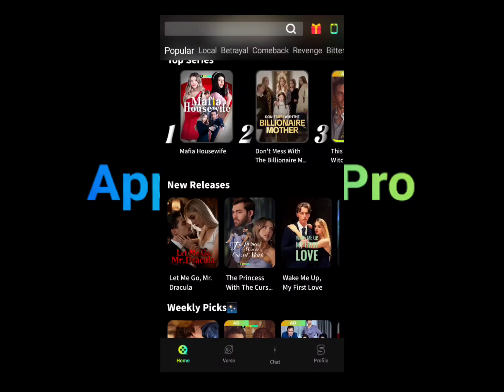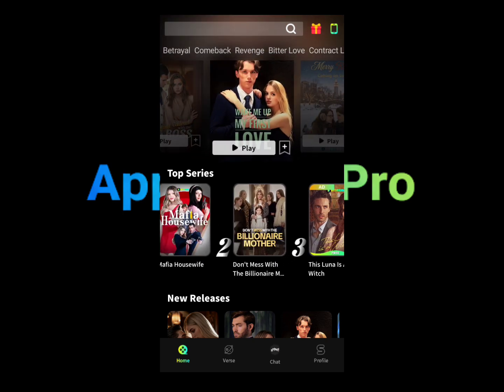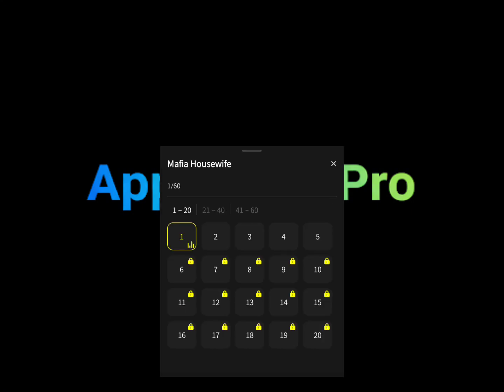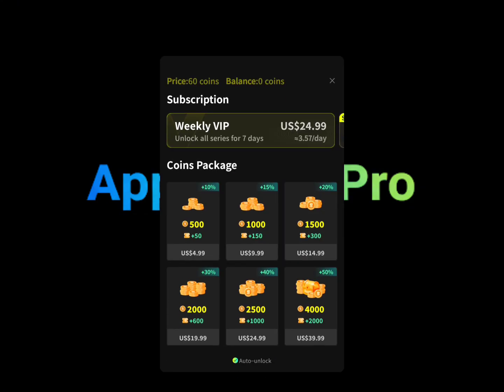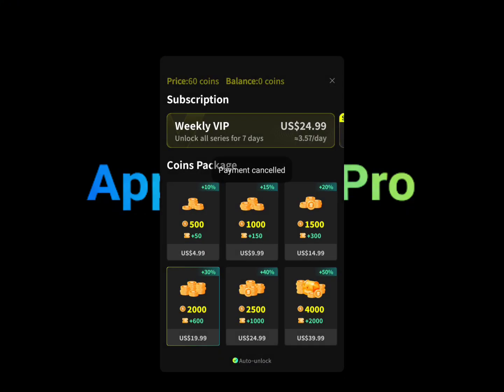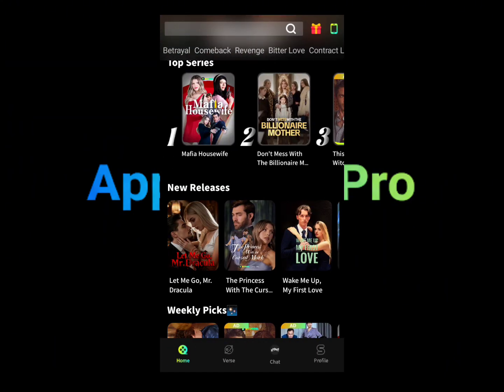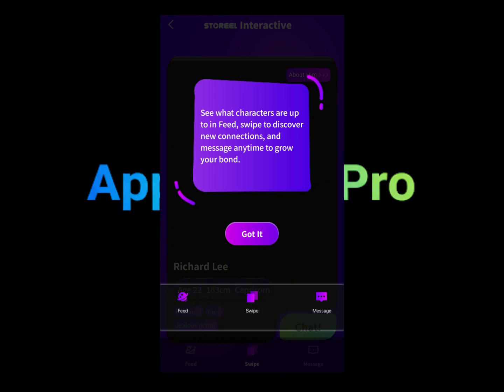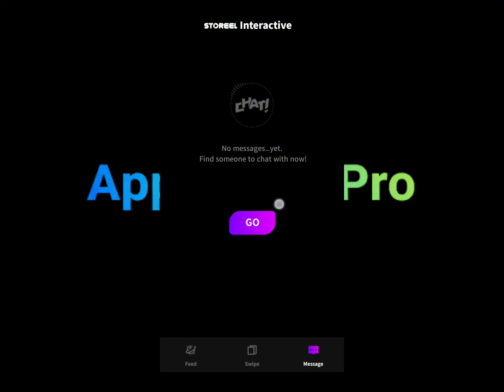StoReel How to use